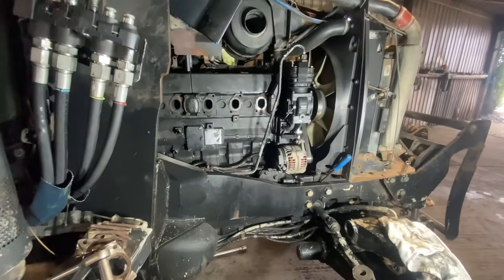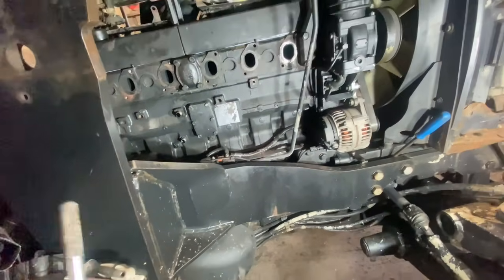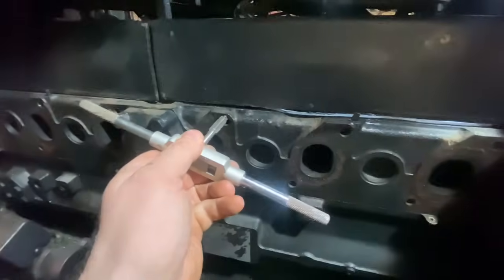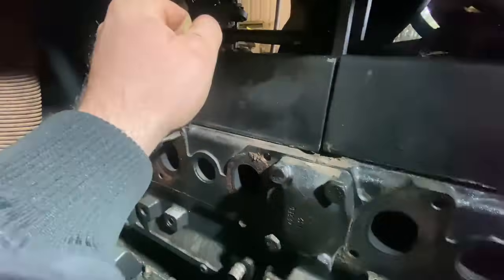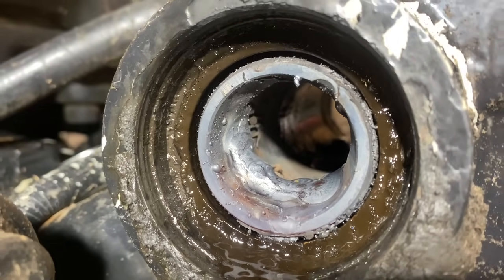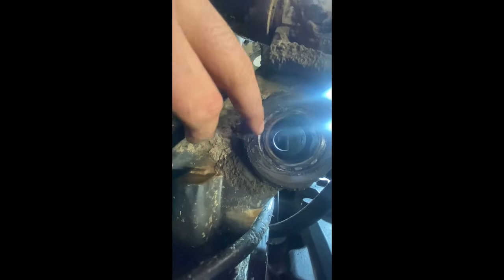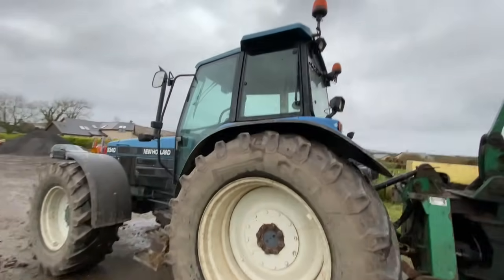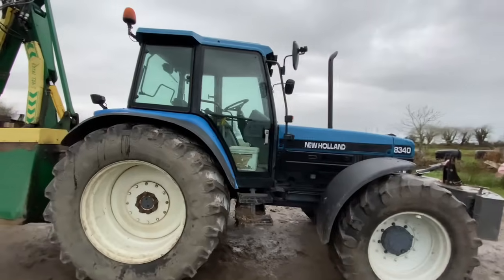Another 40 series new Holland arrives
This week we do some more work work the new Holland t7550 and give a look at the new Holland 8340